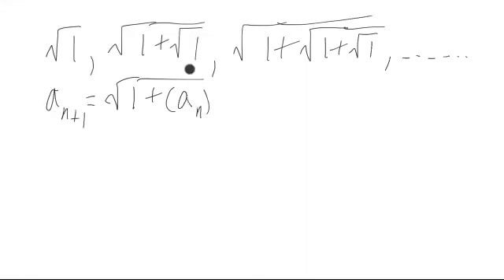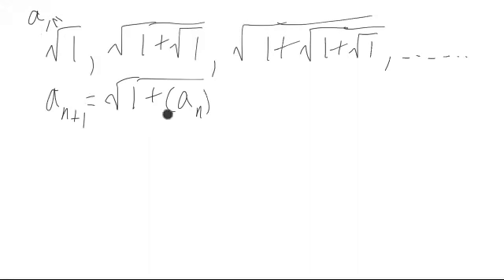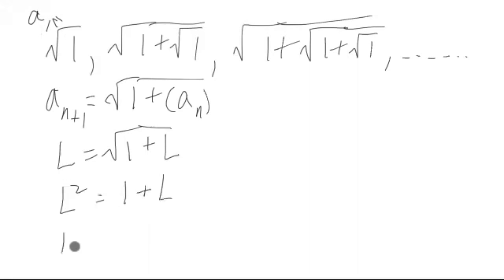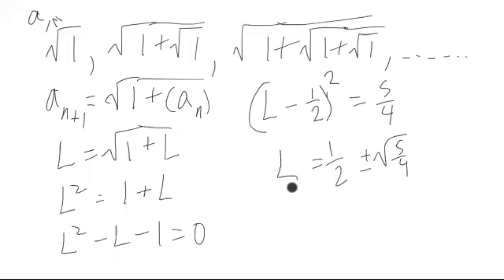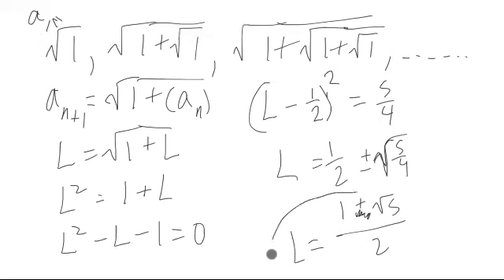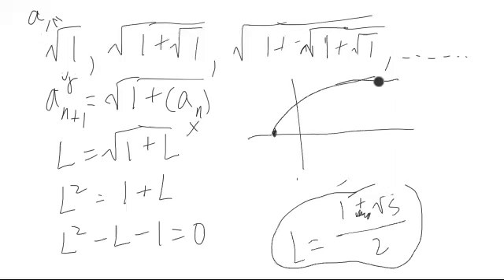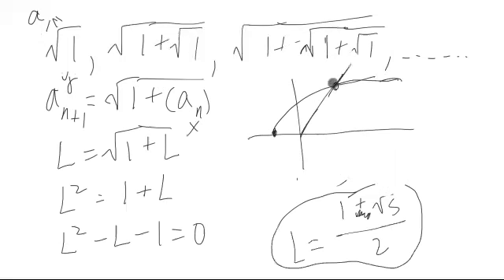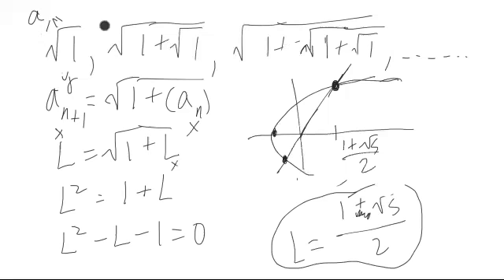Another Example of Finding a Limit of a Recursive Sequence